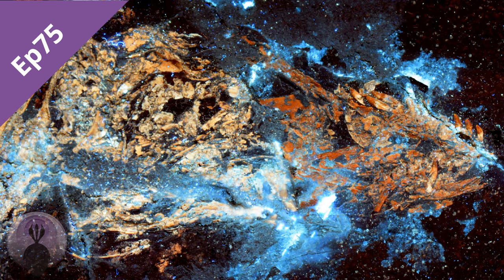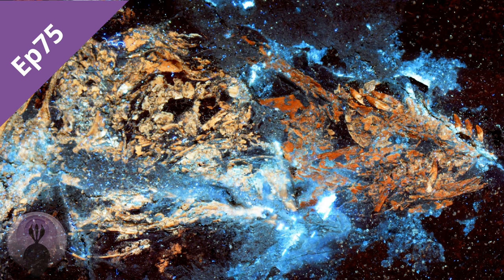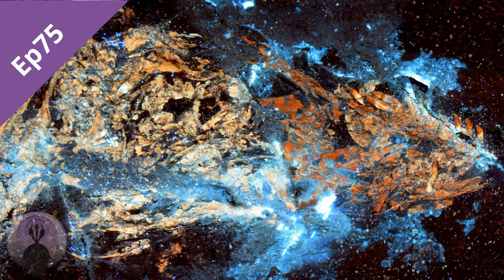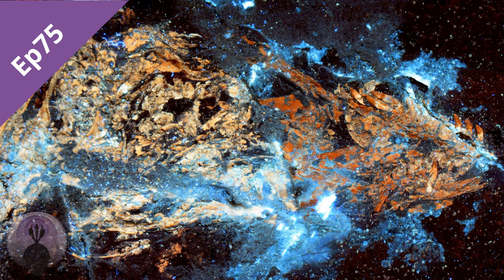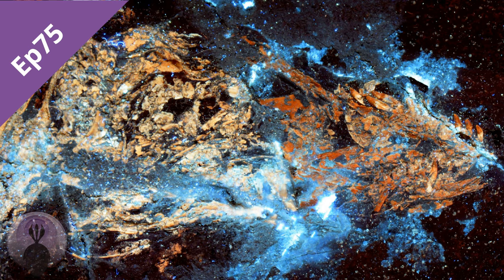Episode 75: Laser-Stimulated Fluorescence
Palaeontology is a constantly evolving field; when new methods and techniques are invented, they allow us to revisit old fossils and test our previous observations and hypotheses. Recently, an&nbsp;exciting new method called ‘Laser-Simulated Fluorescence’ (LSF) has been gaining popularity in palaeontology&nbsp;and we speak to its inventor Tom Kaye&nbsp;during a visit to the University of Bristol, alongside Dr Michael Pittman, Research Assistant Professor, The University of Hong Kong.

 In this episode, we hear all about how LSF is allowing fossils to be seen under a completely new light. We discuss how the fluorescence is produced, how it’s currently being used and what possible applications it might have in future.